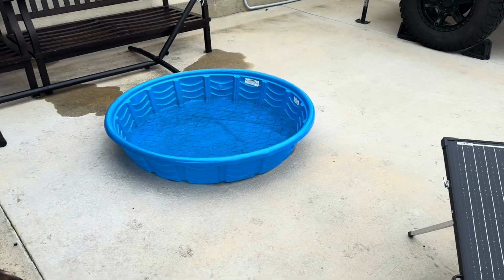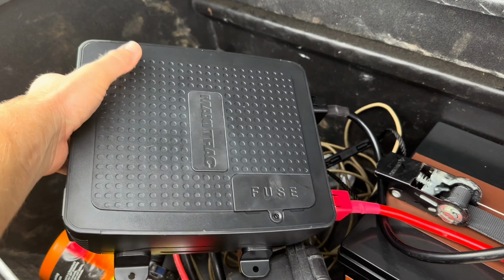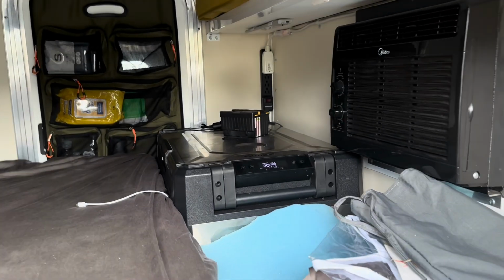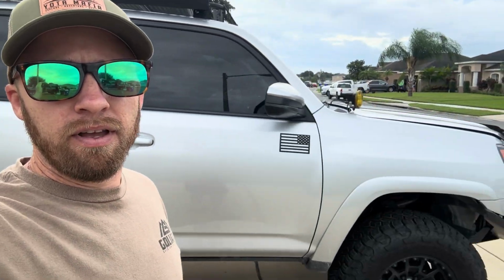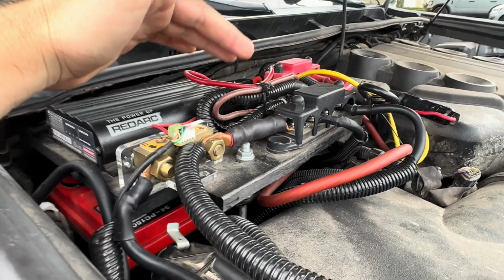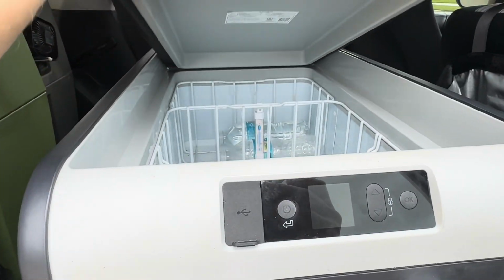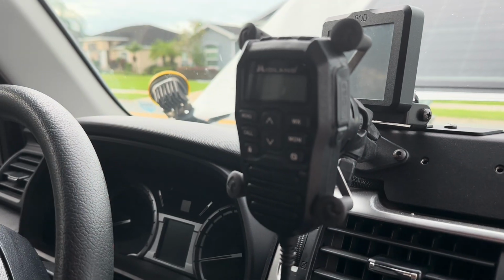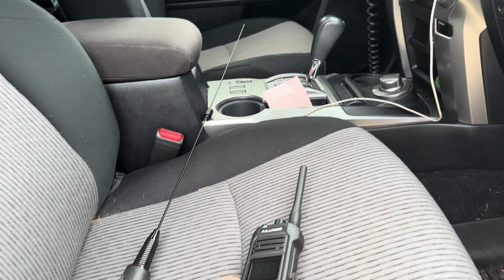Preparing for the WORST Hurricane of my Life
Retvis GRMS Radio

Midland GRMS Radio

Eco-Worthy 280ah battery

BougeRV Refrigerator

BougeRv Solar Panels

BougeRv Solar Charge Controler

Joolca Hot Water Shower